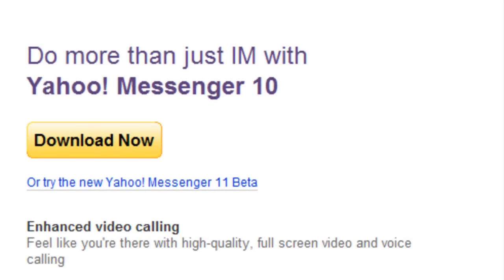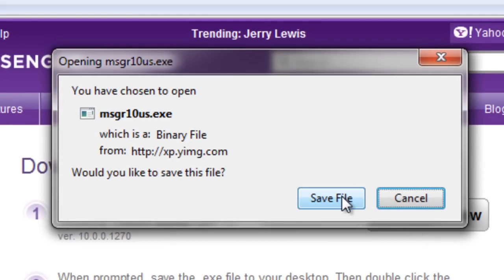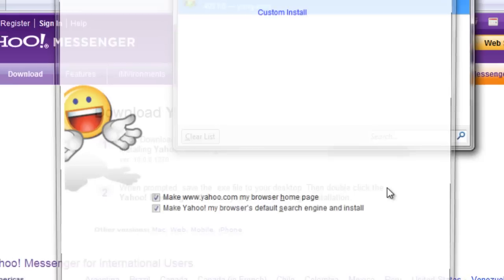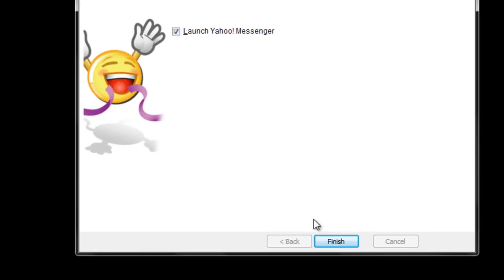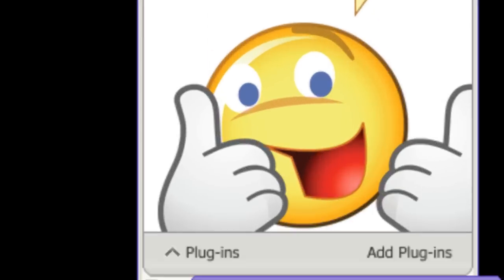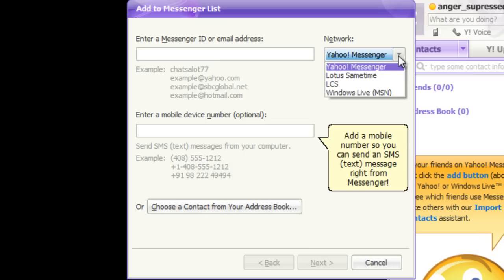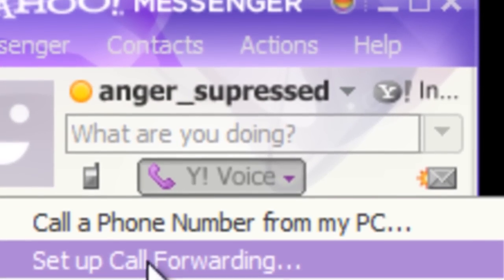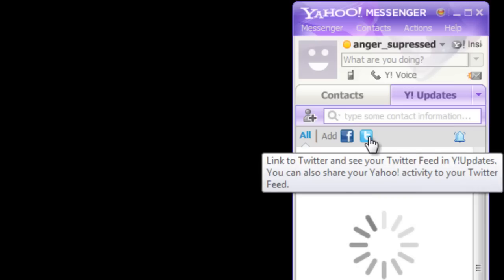How to Install and Use Yahoo! Messenger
In this tutorial you would learn how to download, install and use Yahoo Messenger. Just follow the step by step guide given below

Step No. 2: Download

Step No. 3:  Install

Double click on the downloaded file and let the installation start. Follow the instructions given and install the application on your system.

Step No. 4: Yahoo Messenger

Once the yahoo messenger application has been successfully installed simply run the application.

Step No. 5: Log-In

Once the application is running, simply input your Yahoo ID and password and then click on the Sign In button. If you don't have a Yahoo ID, you can create a new account from their website.

Step No. 6: E-mail

Once successfully logged in you would be notified with the unread email's in your inbox.

Step No. 7: Add to Messenger List

To add people to your messenger simply click on the "Add to Messenger List" button.

Step No. 8: Mobile

You can even connect your mobile phone with your yahoo messenger. Simply click on the icon highlighted in the image below.

Step No. 9: Y! Voice

You can choose the yahoo voice option to make a call to a number from your PC, set-up call forwarding and even get a phone number for your PC. You can also use this feature to make voice/video calls.

Step No. 10: Y! Update

Moving over to the Y! Update tab, you can integrate your Yahoo Messenger with different social networks such as Facebook and Twitter. Get all your updates through the Yahoo Messenger only.